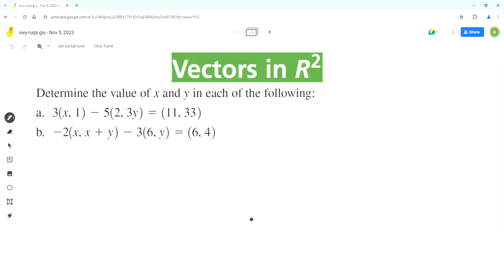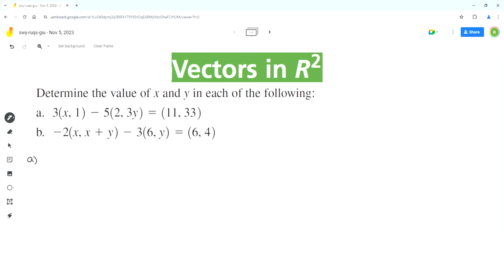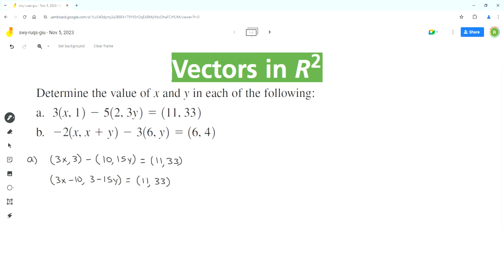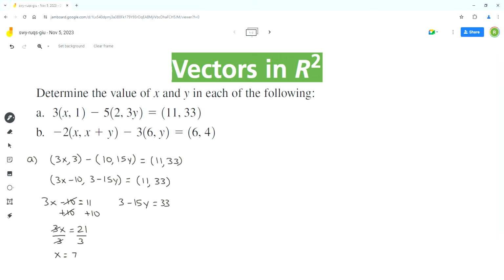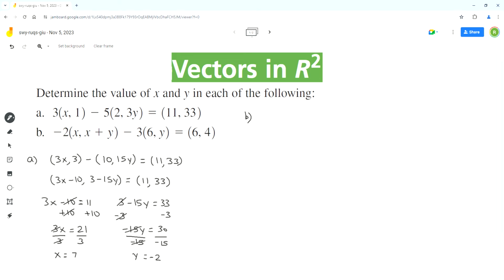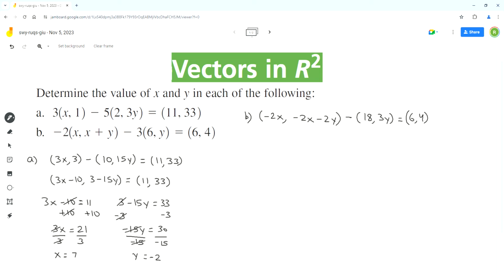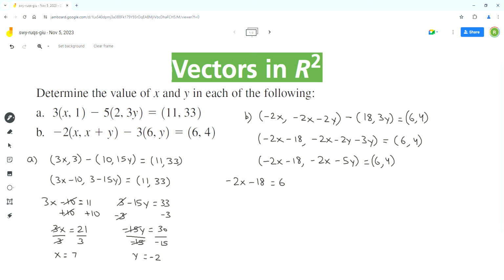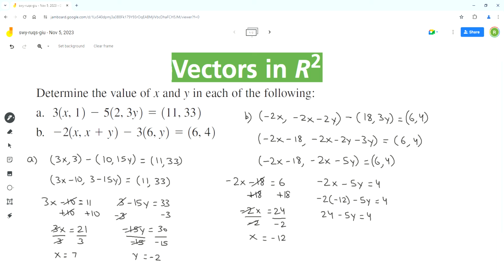DETERMINE VALUES Of x & y For The Given Vector Equations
In this video, I share with you steps for using vector algebra for vectors in R^2. Determine the value of x and y in each of the following.